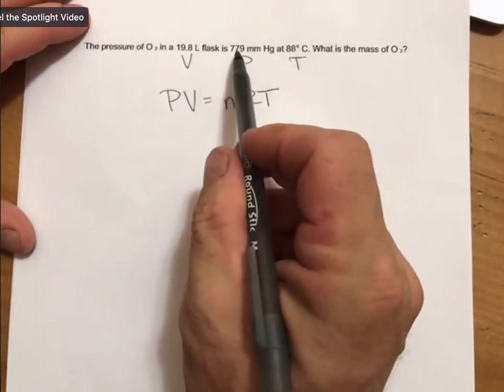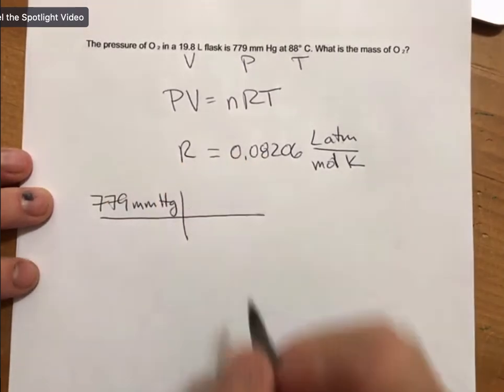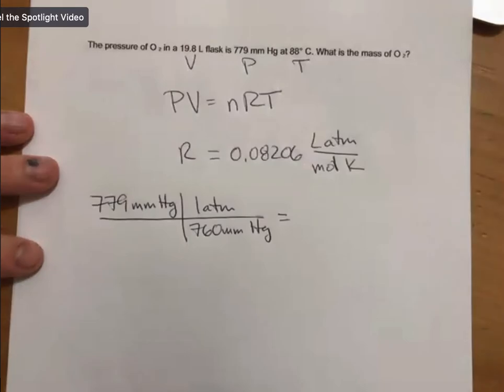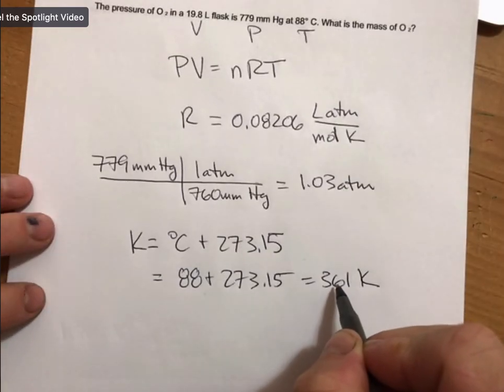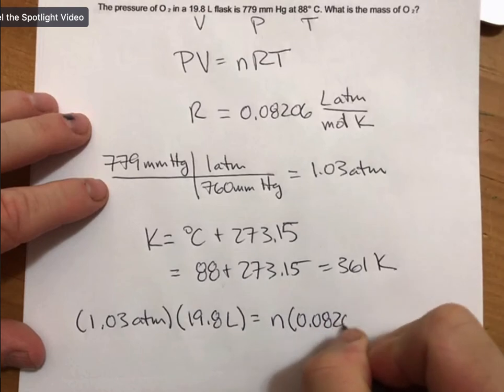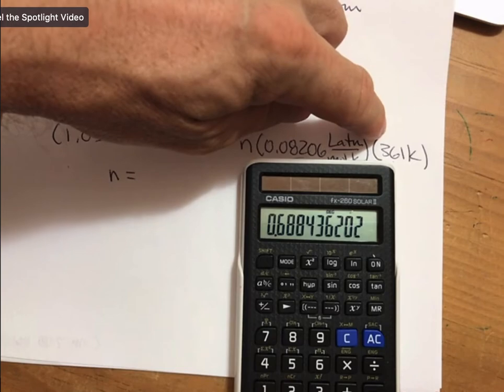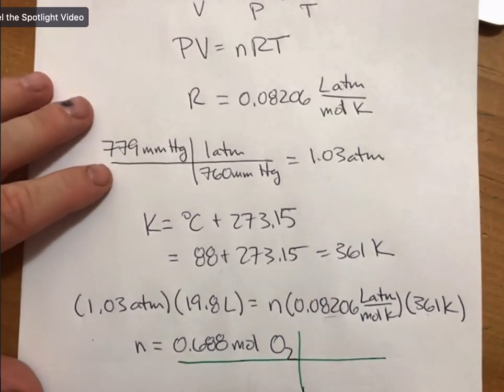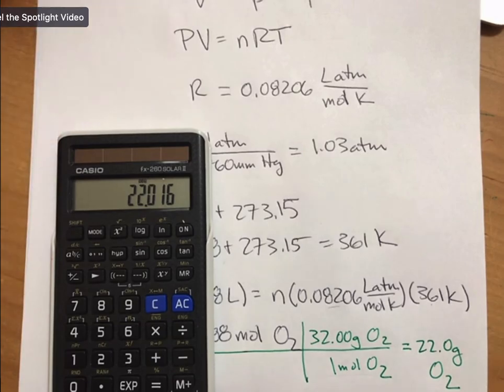PV = nRT gas